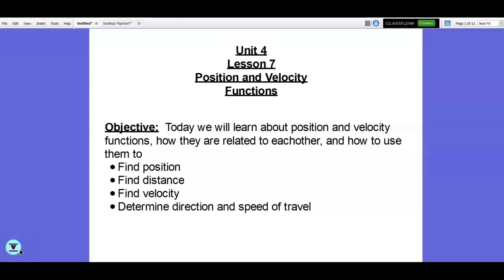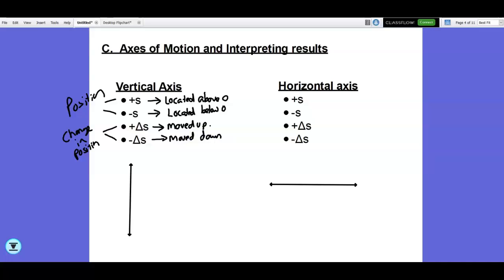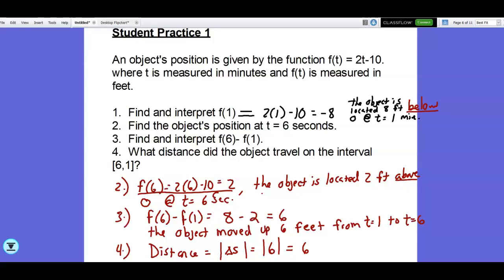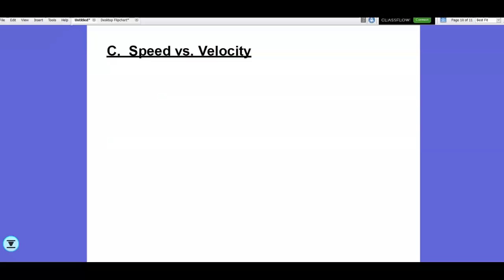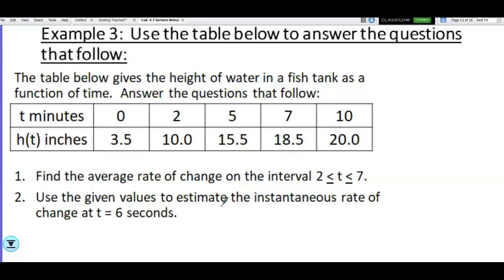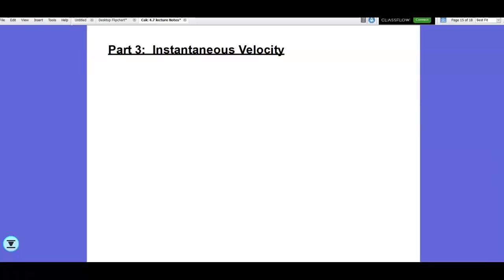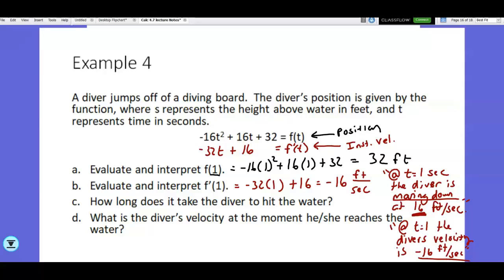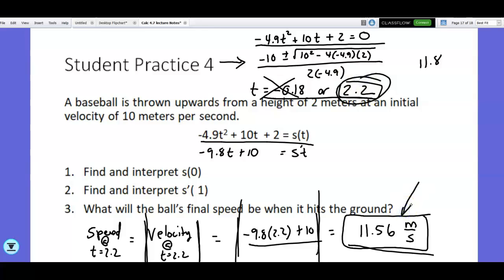Calc 4.7 Lesson Velocity and Position 22/23